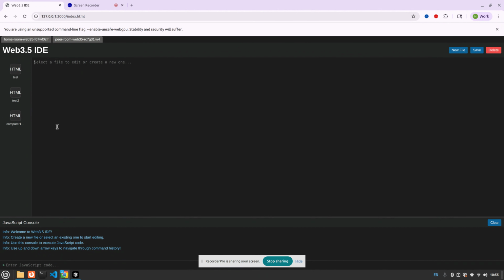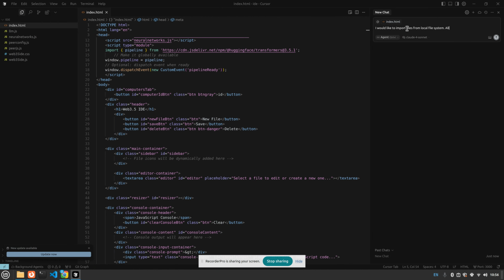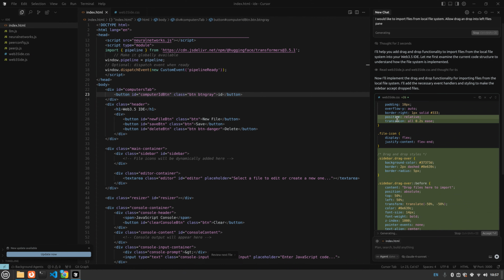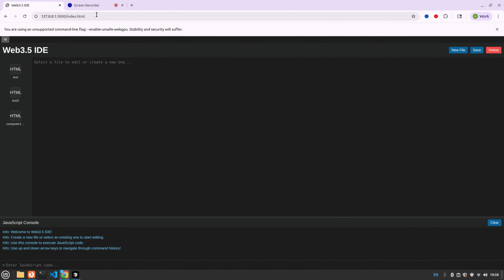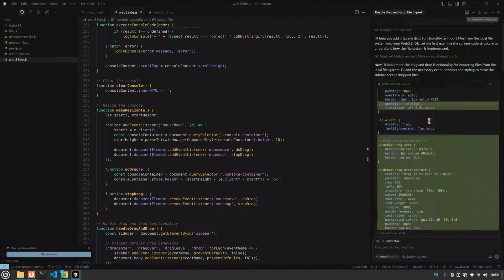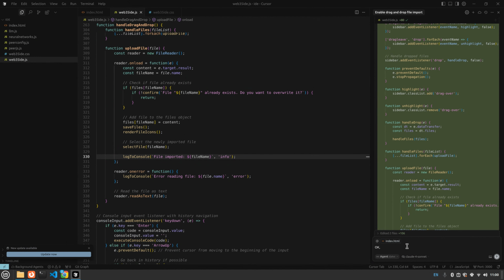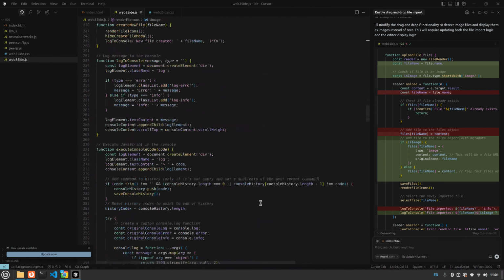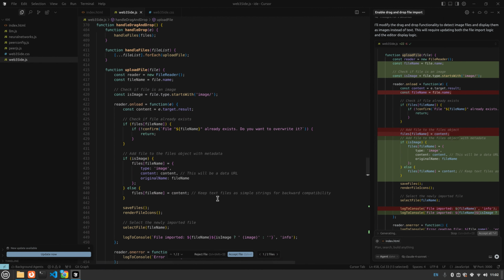Web 3.5 OS File Import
In this video, we show how to create an importing interface from the local file system to the Web3.5 system.